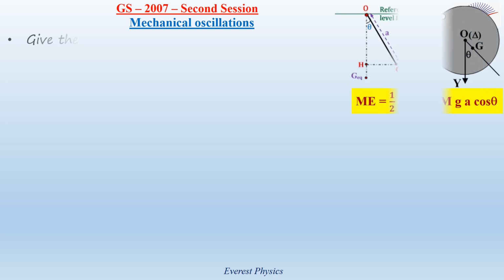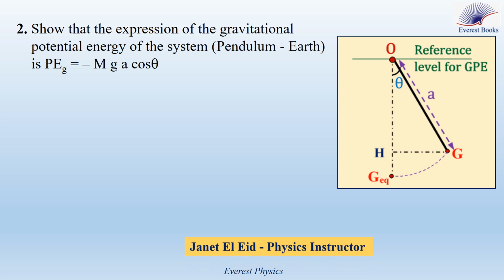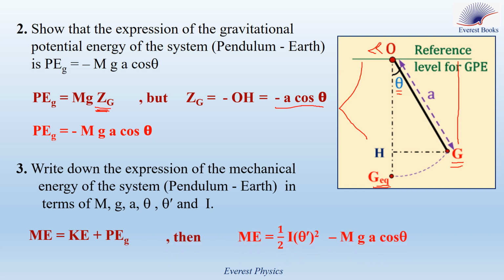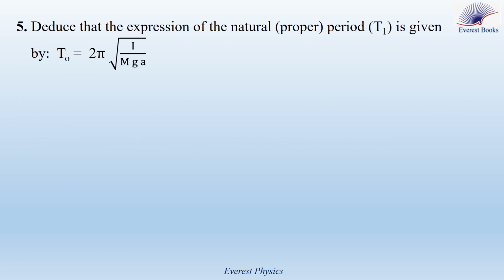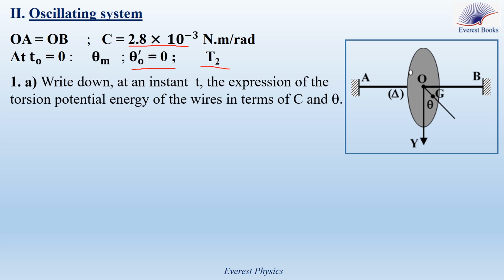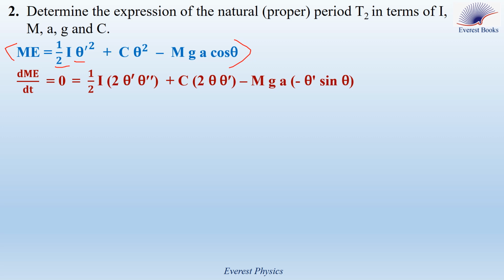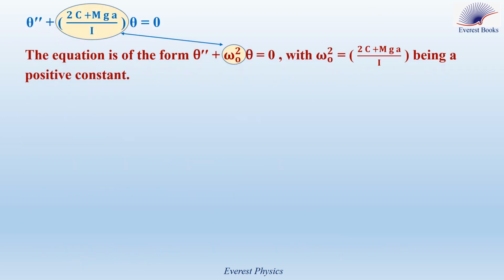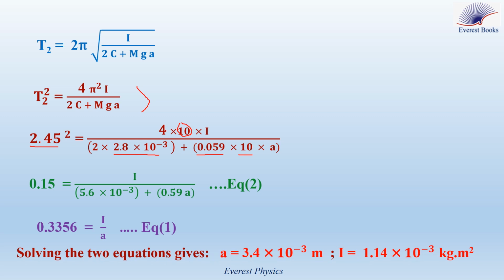Physical and Torsion Pendulums - Lebanese Official Exams [GS (2007 - 2)]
In this solved exercise, we determine the expression of the mechanical energy of the Physical Pendulum-Earth system, the differential equation that governs the motion of the undamped physical pendulum, and the expression of the natural period (T1) of the physical pendulum. Furthermore, we give the expression of the mechanical energy of the system (Disk-Wires-Earth), determine the expression of the natural period (T2) of the pendulum (Disk-Wires), and calculate the values of the distance (a = OG) and the moment of inertia (I) of the disk about the axis of rotation.